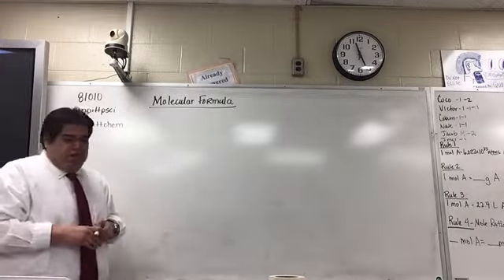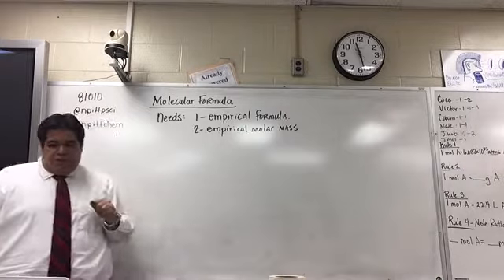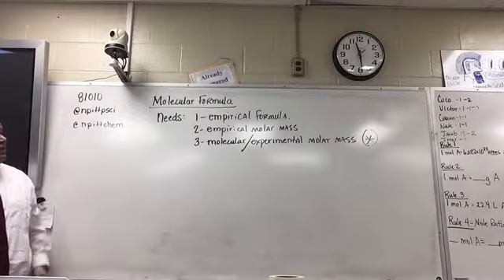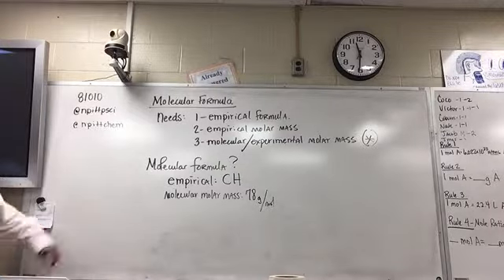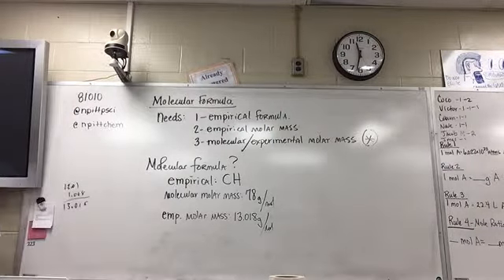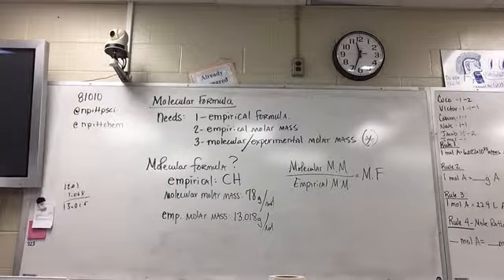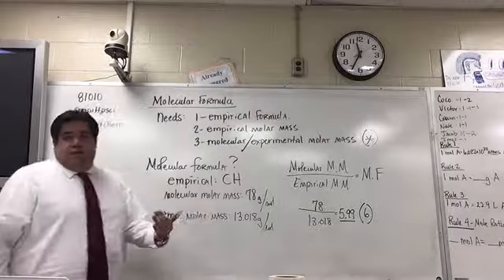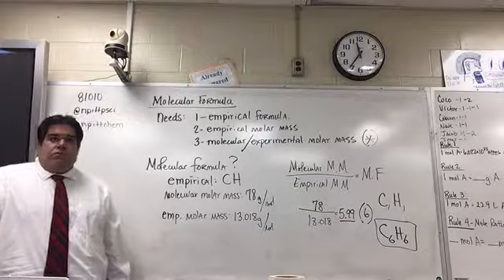Unit 6b: Molecular Formula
How to determine a molecular formula